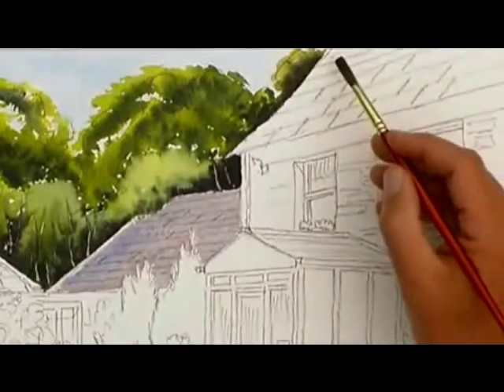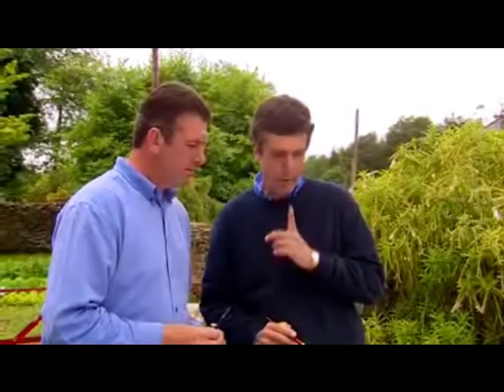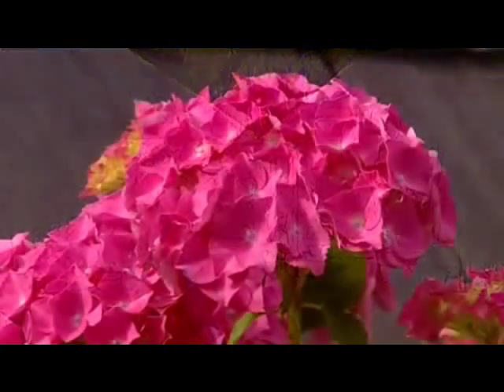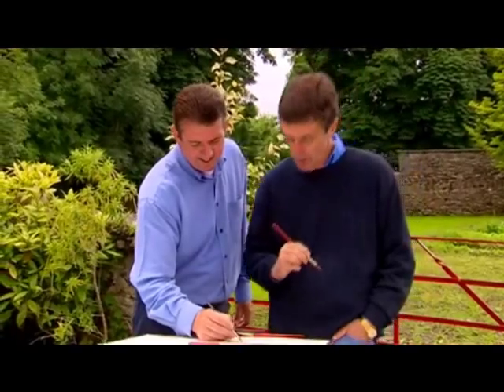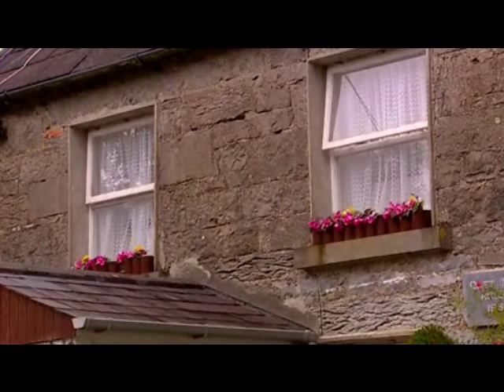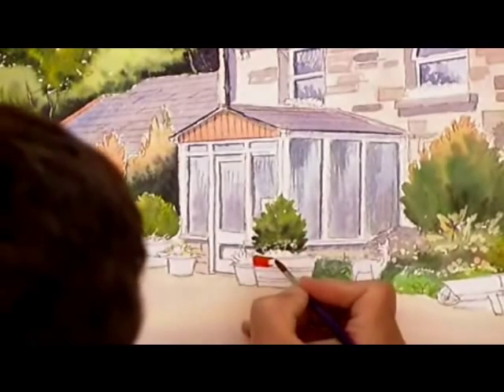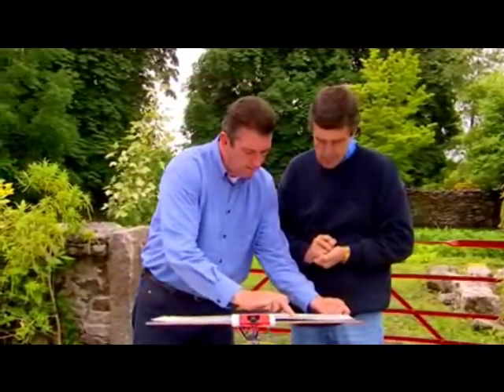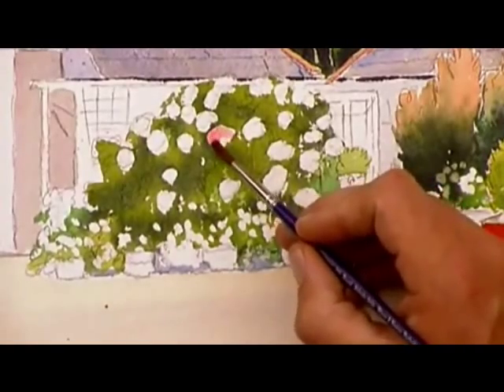Dermot Cavanagh Teaching Art Part(3)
Dermot Cavanagh teaches John Stapelton to paint watercolours